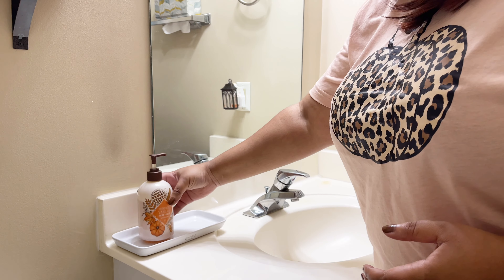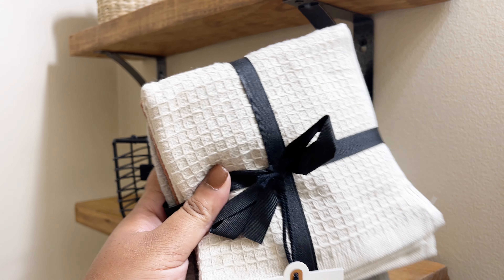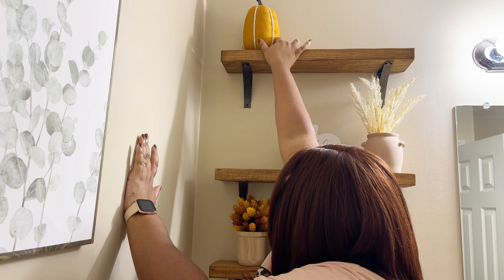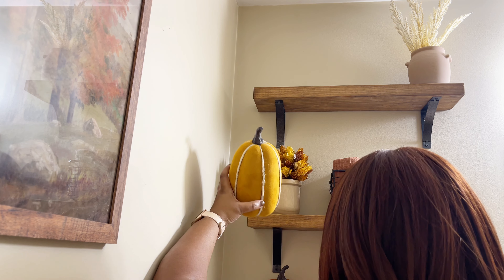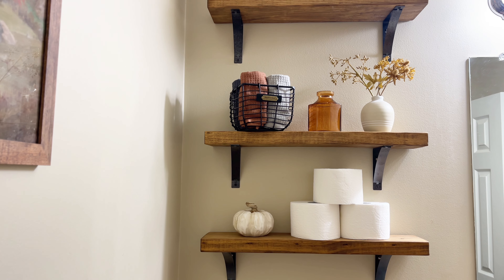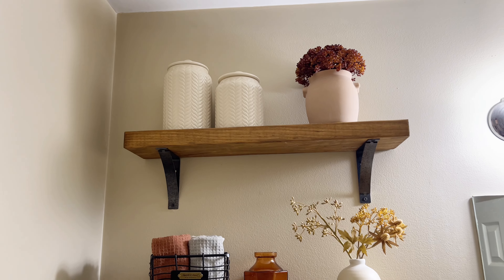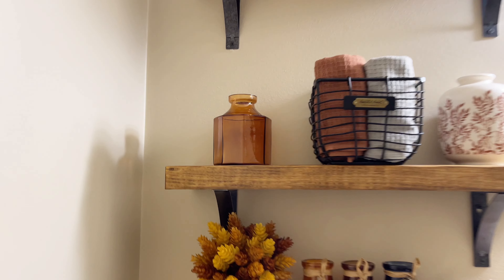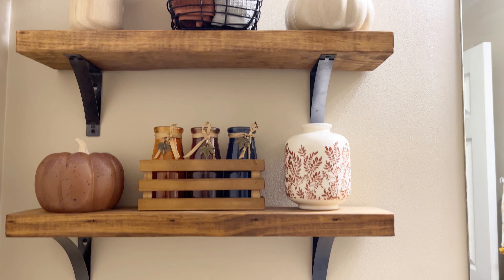FALL DECORATE WITH ME PART 3 | Bathroom decorated for Fall | Fall home decor 🍂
Hi friends!  Today I'm sharing more Fall decorating ideas with decorating my powder room.  I always like to decorate my bathroom shelves each season.  I hope you get some fall decorating inspiration from this video and happy decorating!

Follow me on LTK for home sources, sales and restock alerts!